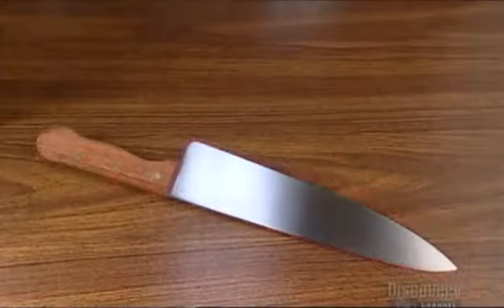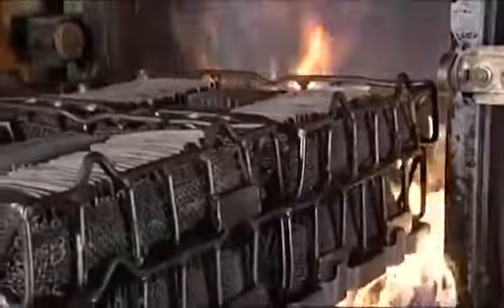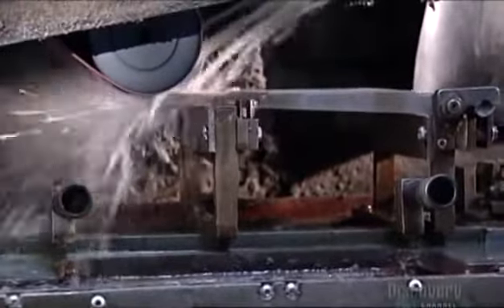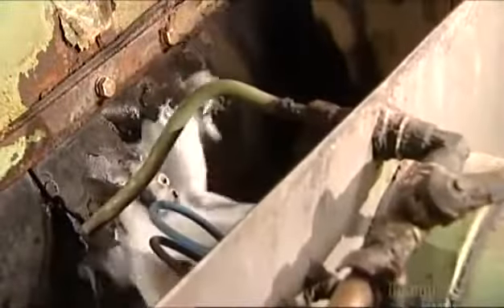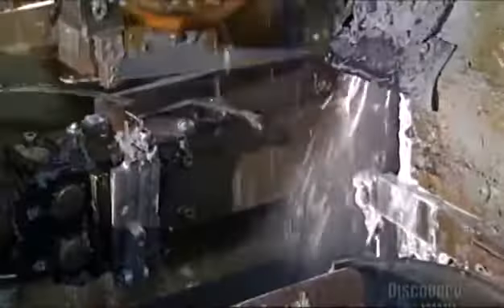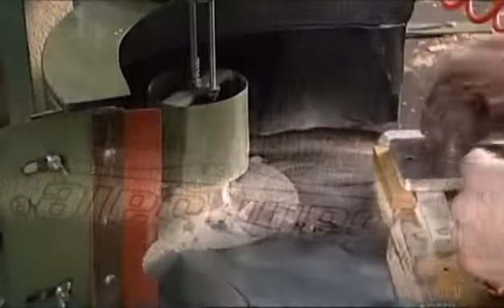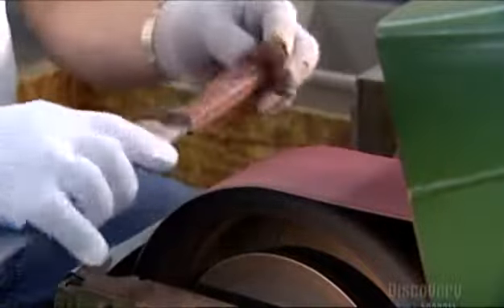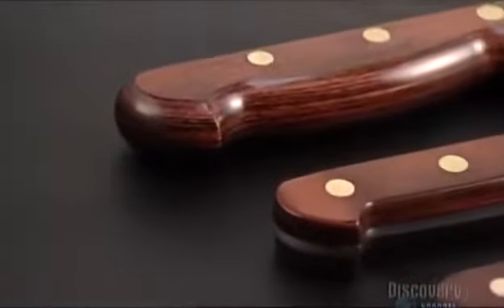Estampagem - Cutelaria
Fonte: Discovery Channel